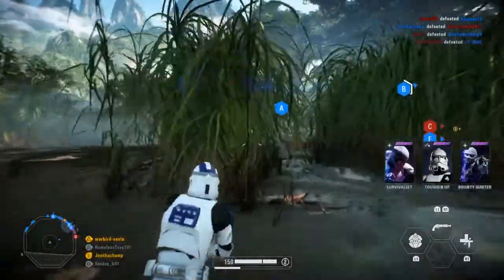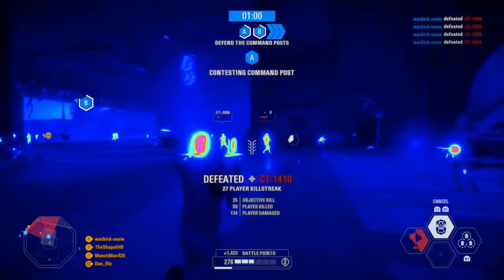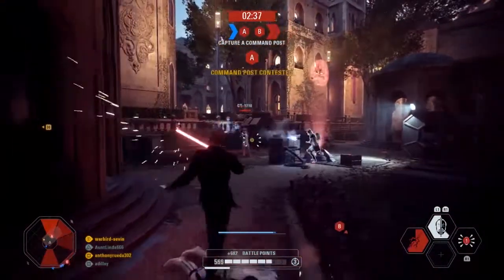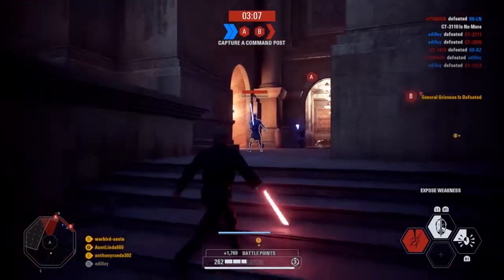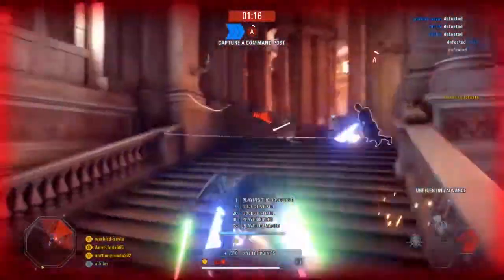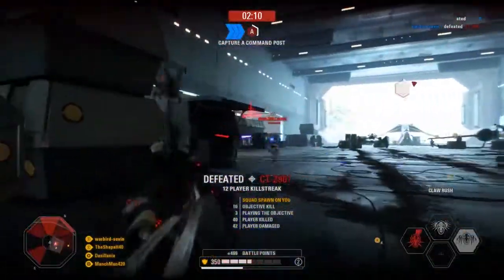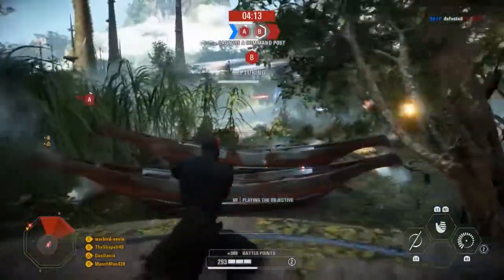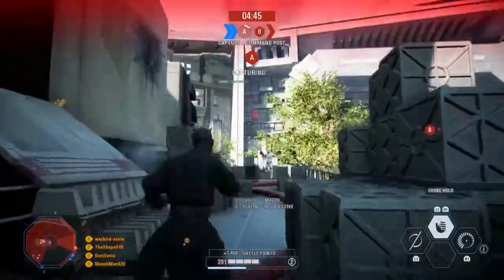Which Hero Should I Be? (Clone Wars Villains)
Today we are back with the follow-up video to the Which Hero Should I Be series. In this video, we discuss which Villains are best as well as their abilities and strategies when playing them.

Skip Ahead:
Bossk: 0:15
Dooku: 3:51
Grievous: 8:54
Maul: 14:29